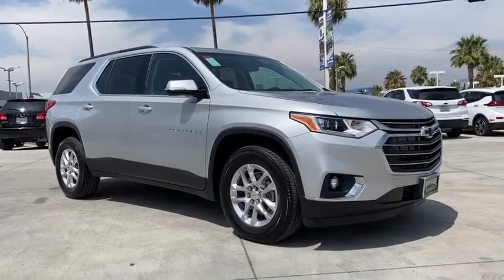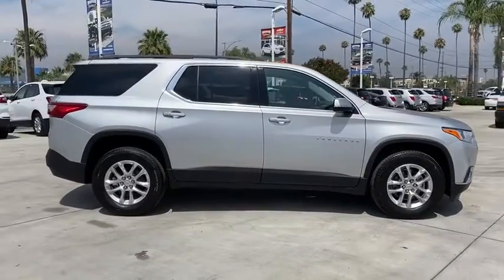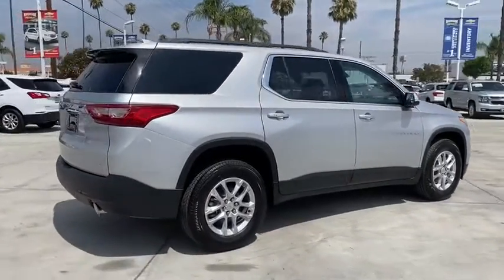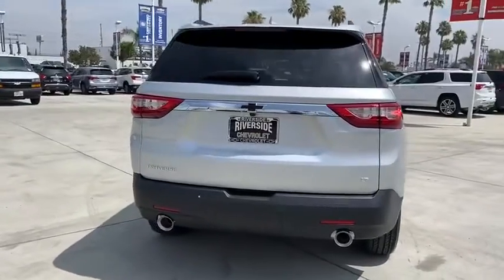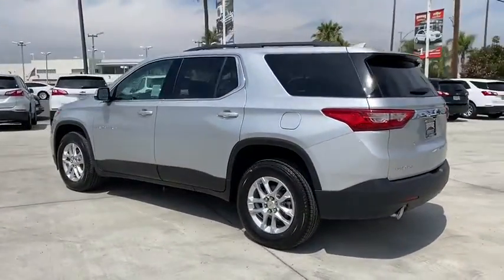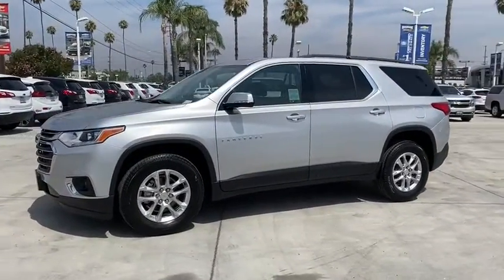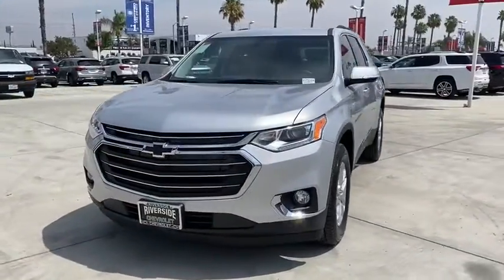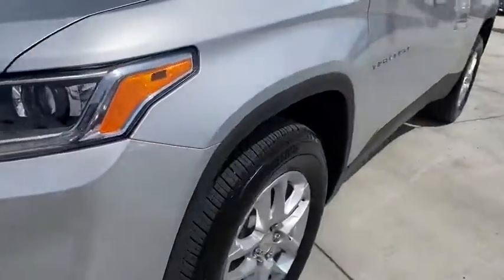2020 Chevrolet Traverse Fontana, Redlands, Ontario, Moreno Valley, San Bernardino, Riverside, CA 20T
Silver Ice Metallic New 2020 Chevrolet Traverse available in Riverside, California at Riverside Chevrolet. Servicing the Fontana, Redlands, Ontario, Moreno Valley, San Bernardino, CA area.

Riverside Chevrolet
8200 Auto Dr

Recent Arrival! 1LT LT 18/27 City/Highway MPG 9-Speed Automatic 3.6L V6 SIDI VVT FWDbrbrbrNew Owners! New Attitude! Price includes: $2500 - Consumer Cash Program. Exp. 06/30/2020